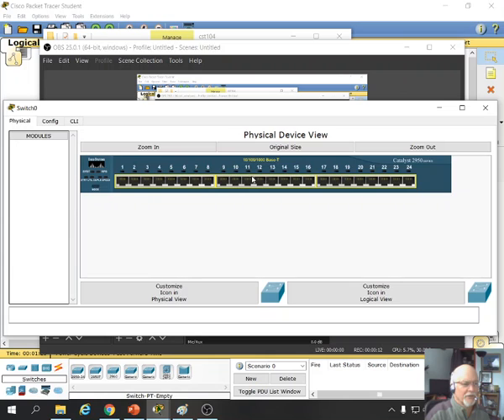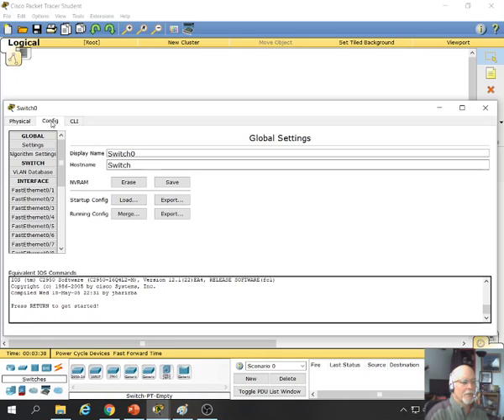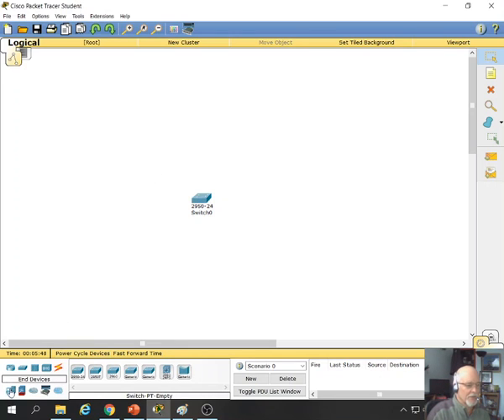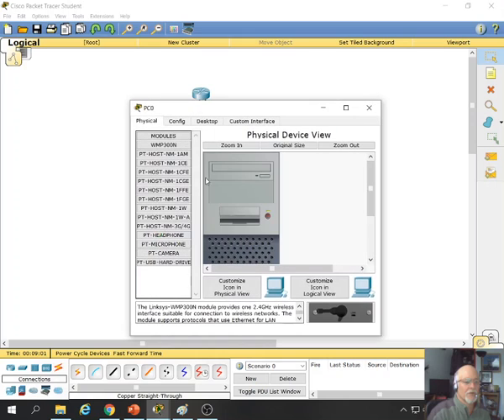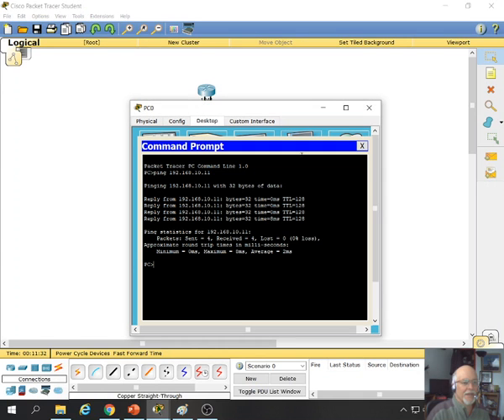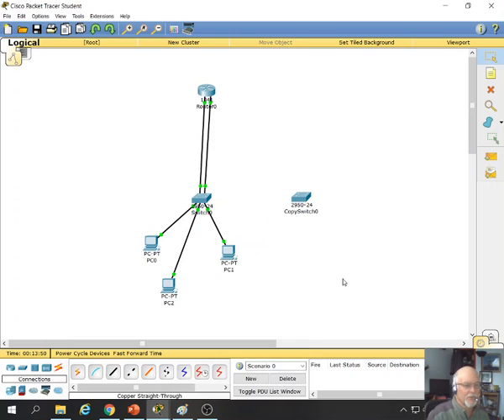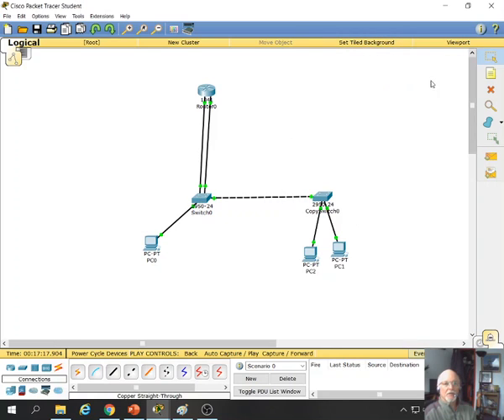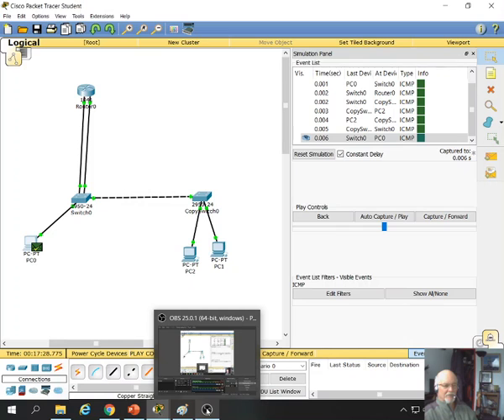VLANS using Packet Tracer